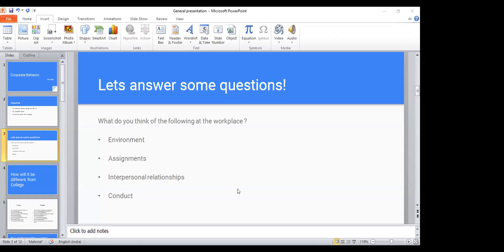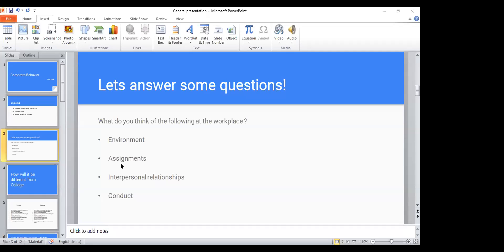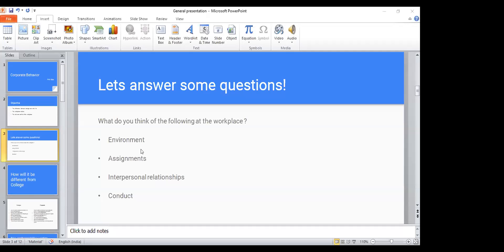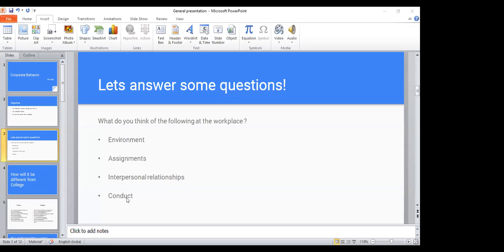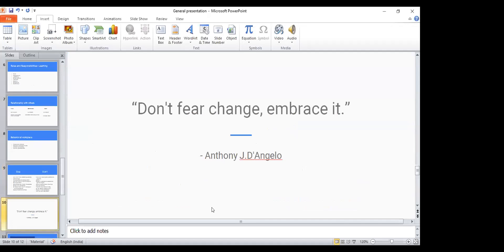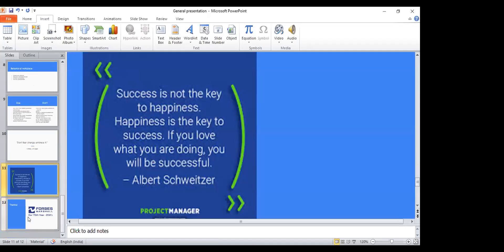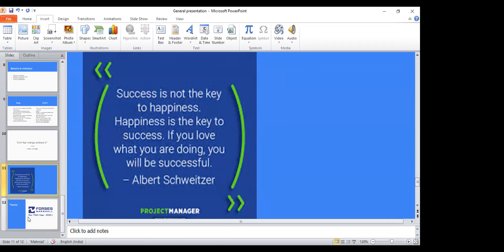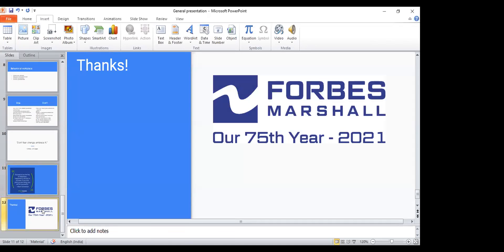Social and Ethical Behaviour By Ms. Priti Kibe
The session began with a brief introduction of the speaker Ms. Priti Kibe, Department of Social
Initiatives, Forbes Marshall, Pune and a warm welcome. She enlisted and articulated social etiquettes, behavior, dressing standards, and mannerism in the professional workplace. She also addressed do’s and don'ts in the workplace and discussed how to maintain a positive mindset. She emphasized the need to act ethically to reap favorable rewards and achieve better results in teamwork, leadership, and building strong working relationships.